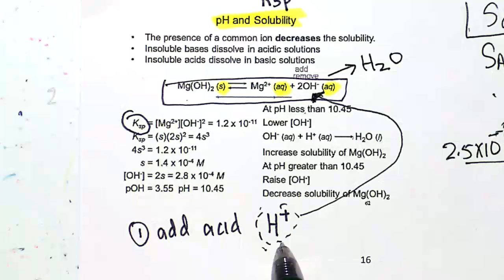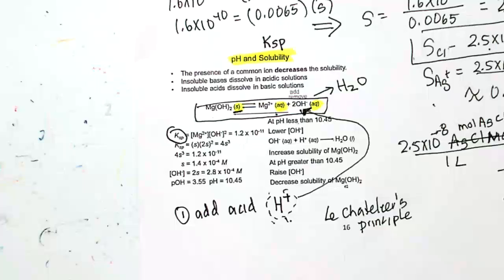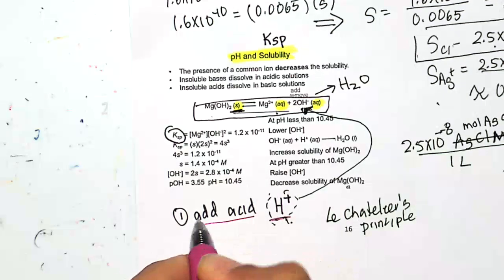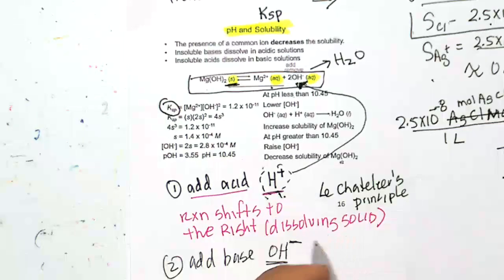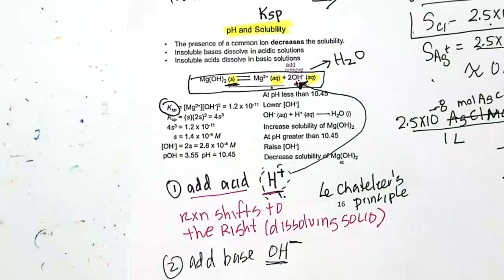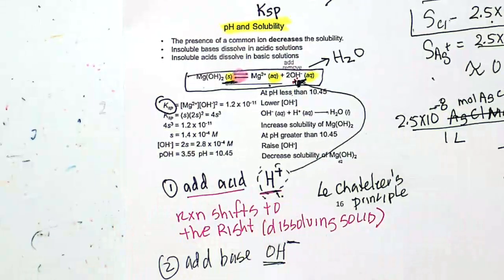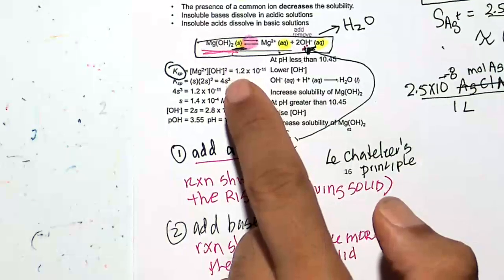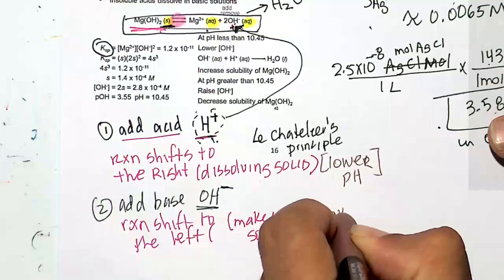pH and solubility of magnesium hydroxide